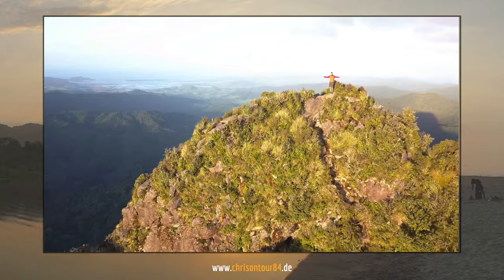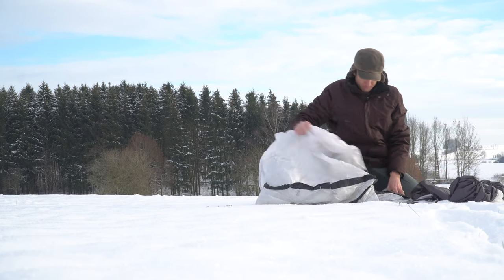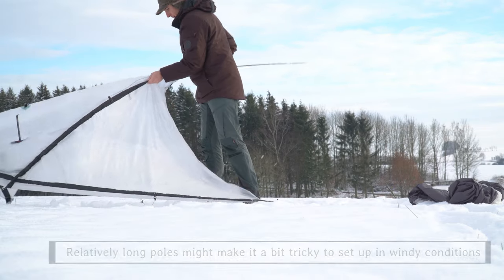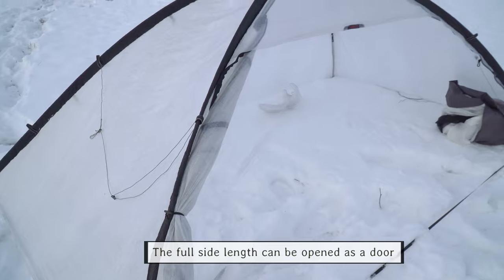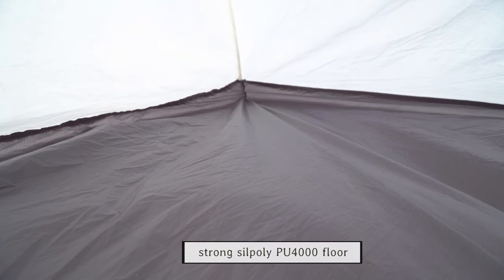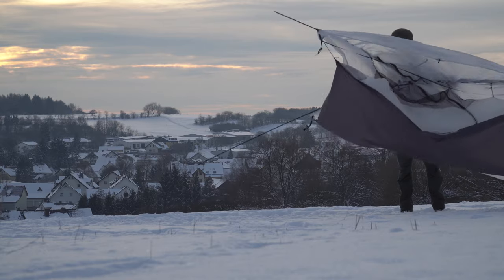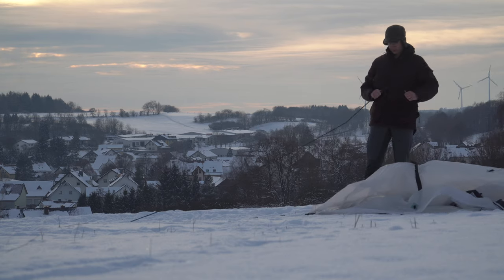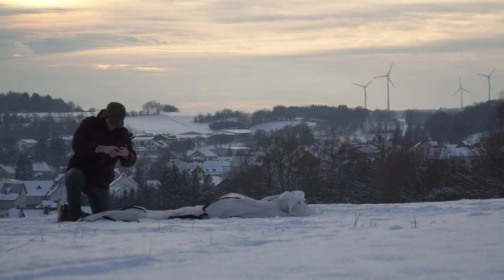Trekkertent Saor DCF 4-season winter tent review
▶️ I have tested the four season winter tent "Trekkertent Saor" in the lightweight 0.8 oz DCF (Dyneema Composite Fabric) flysheet version, weighing in at 1180 grams (41 oz). It features a silpoly PU4000 floor and is a freestanding tent, making it a great choice to use in all sorts of terrains. Overall I really like the tent, despite same hassles in the set up and the high price of around 700€. Check out the video for all the details and some impressions from a test setup in the snowy winter landscapes in Germany!

🌎 Hey! My name is Chris, a travel and guitar addicted German guy with over 100 visited countries. I'm using a 📷 Sony A7C Full-frame camera to shoot my videos.

Thanks to those great artists for offering their music free of charge! 💕